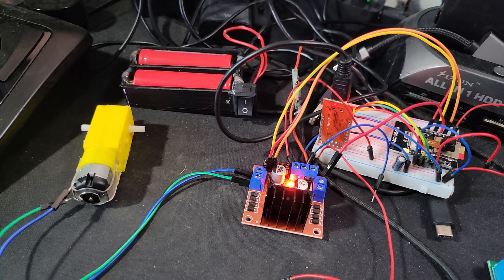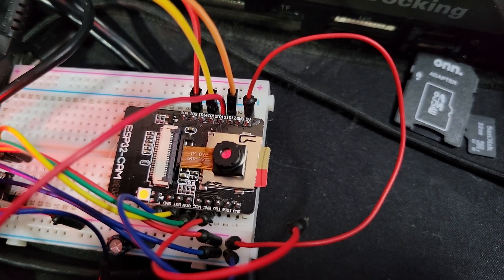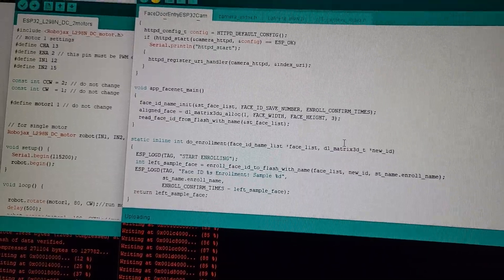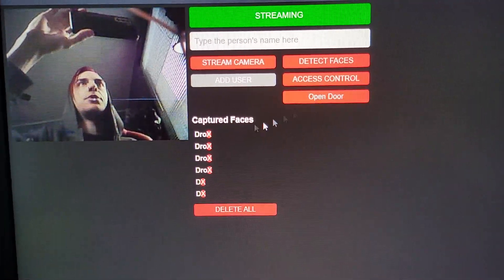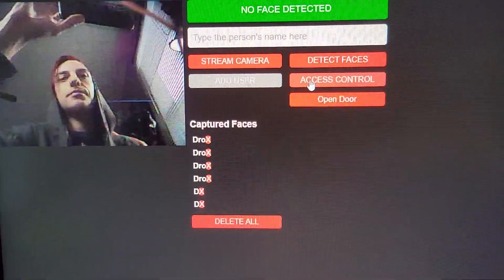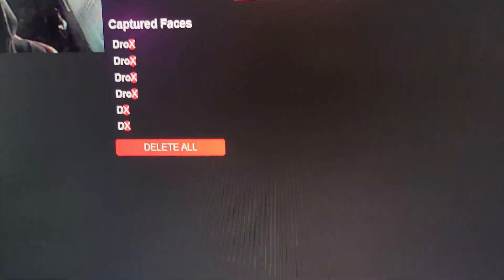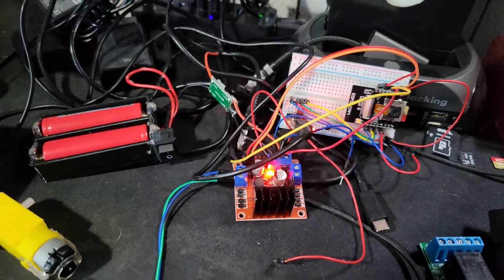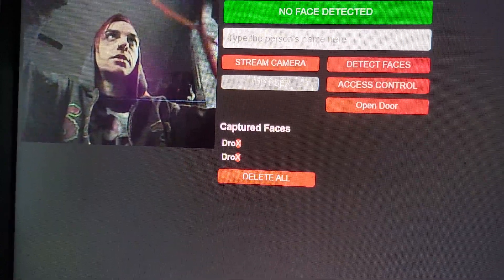Building an AI doggie door for my Wolfdog using ESP32-CAM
whenever I'm streaming or trying to work on the computer Luna asks to come in and out of the house all day. Eventually it gets pretty annoying when shes running in and out all day. Figured I'd solve this issue by automating the door so when it sees luna, it will automatically open the door for her or I can make it so that I just have to hit a button on the web server whenever she asks me to go outside. I'm hoping I can train her to hear the door open once the motor is activated and that way she will just go out on her own. Then to get back in all she has to do is push the door open and once this is all set up and working i can set up an electronic lock that will lock the doors from opening at certain times when needed and I wont have to use tape to keep the upstairs door open for now. I'll let you guys know how this project goes. Let me know what u think in the comments or if you have any other ideas. I'm just having some fun with this ESP32-CAM that john sent over a couple months ago for me to try out.